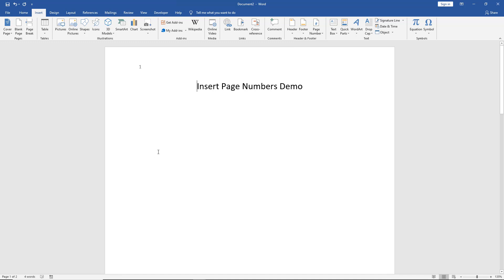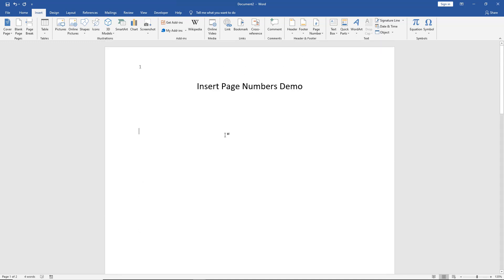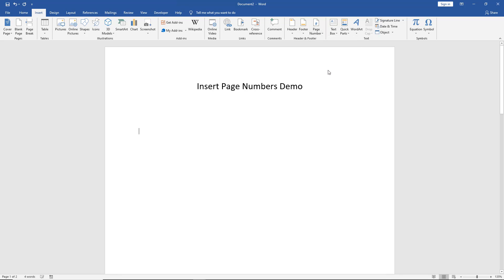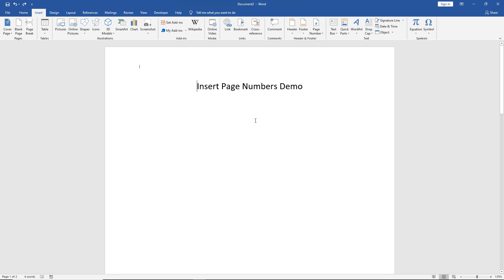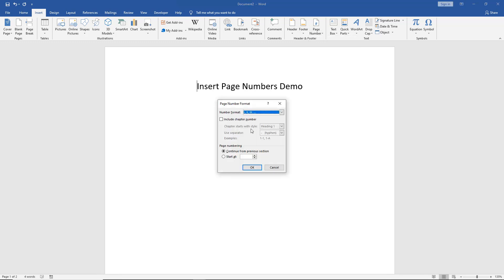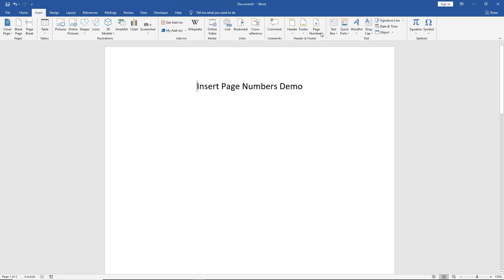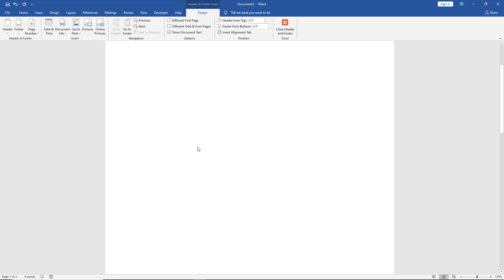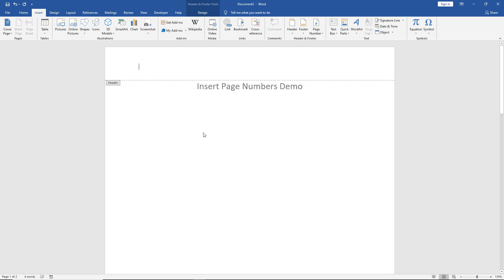How to remove or change page numbering in Word 2019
Professor Robert McMillen shows you how to remove or change page numbering in Word 2019